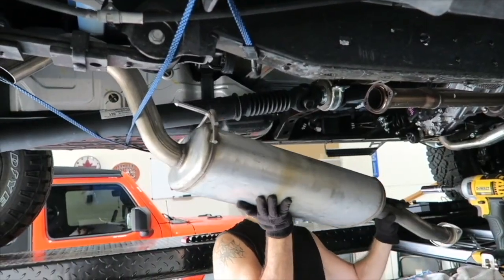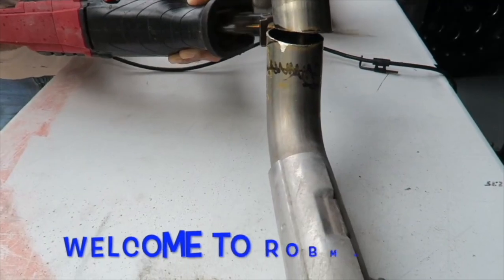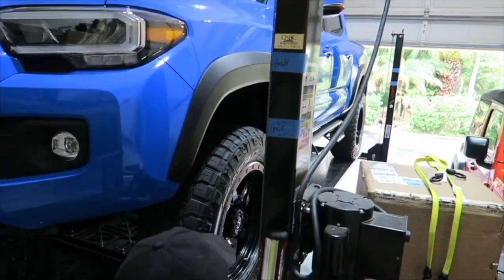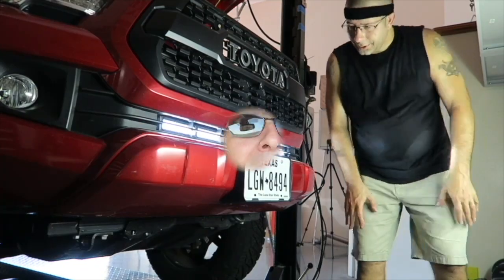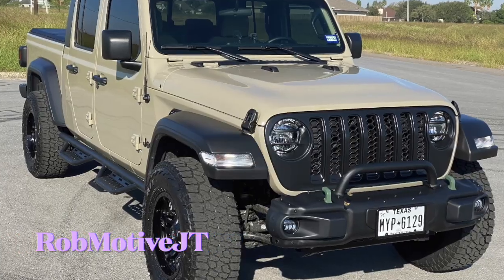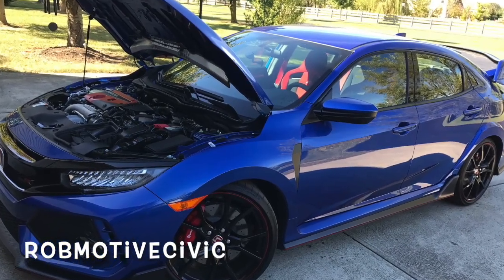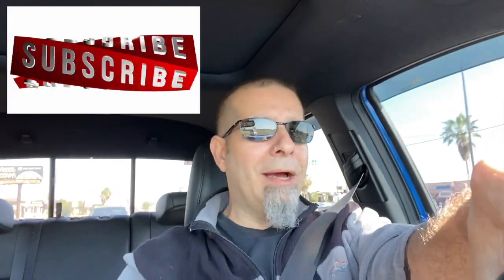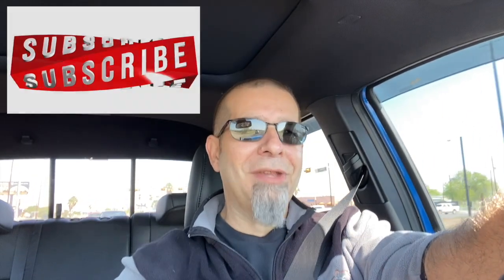Why Do We Mod the Toyota Tacoma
Why Do We Mod the Toyota Tacoma?  I've asked myself this question and here's why I think many of us mod the Tacoma.  Do you agree?

My Tacoma Lift On The FRONT:
(Commissions Earned)